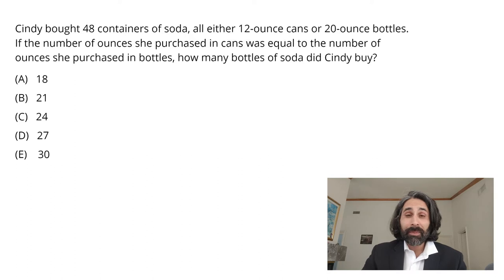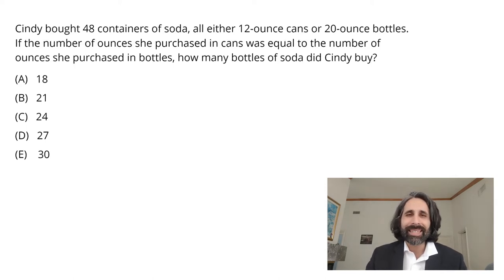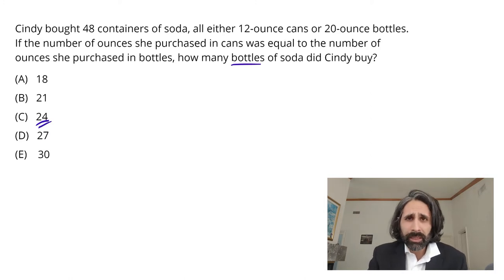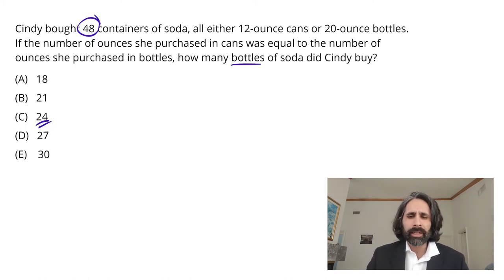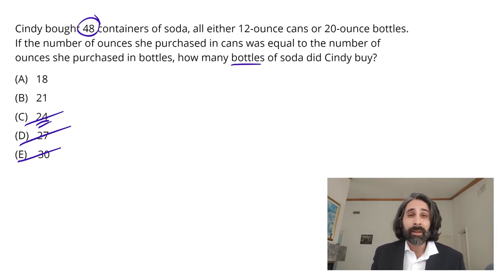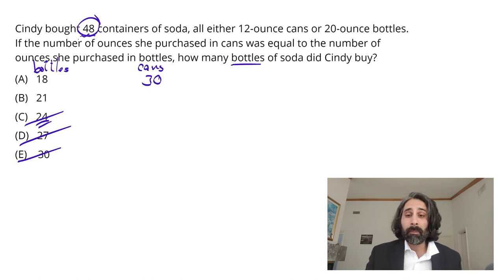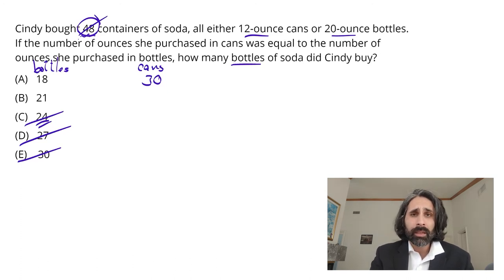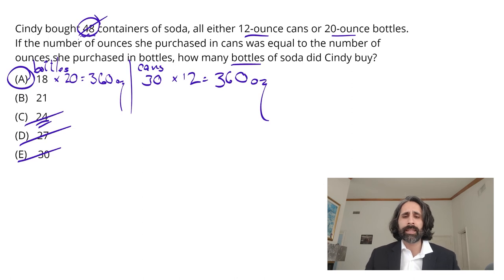The GRE Math Spotlight: Ryan Teaches an Intermediate Quant Question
Practice your GRE quant skills with this intermediate-level Multiple Choice problem, then GRE instructor Ryan Starr will walk you through how they solved it.

Happy studying!

- Manhattan Prep